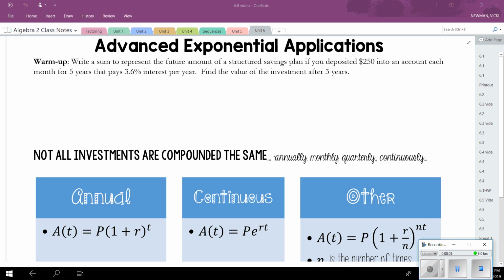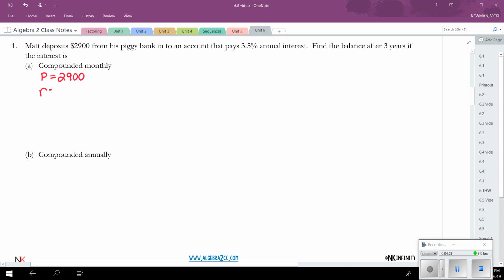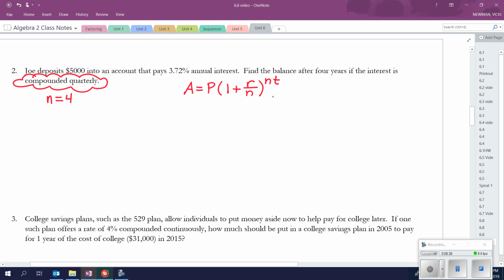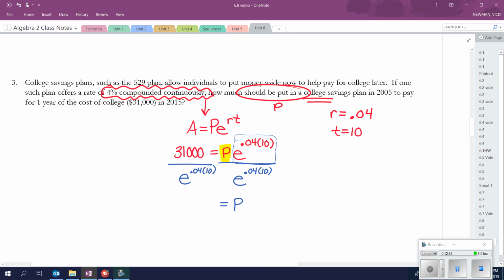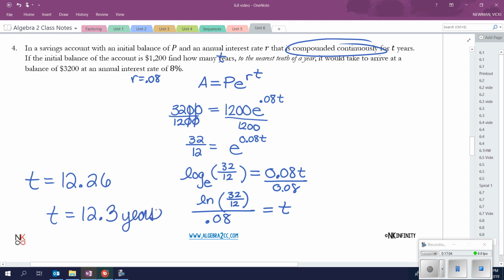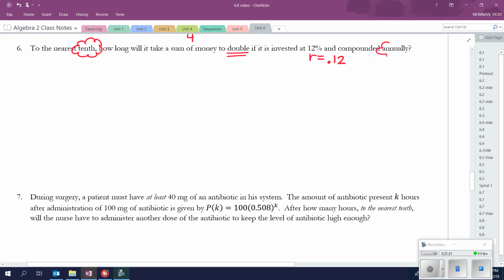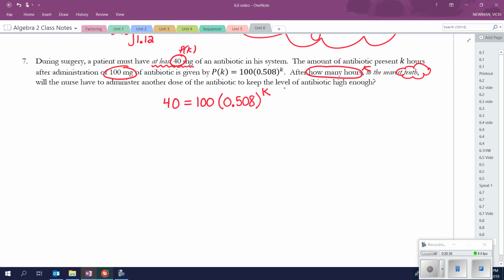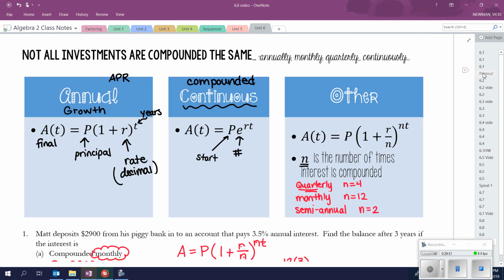Unit 6 Day 8 - NEWMAN